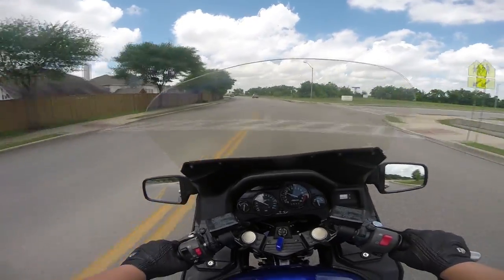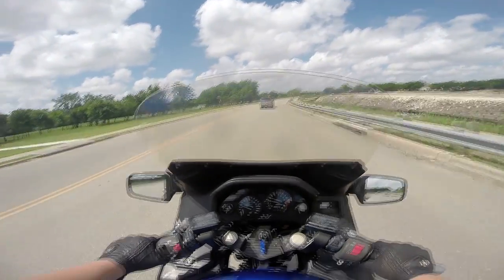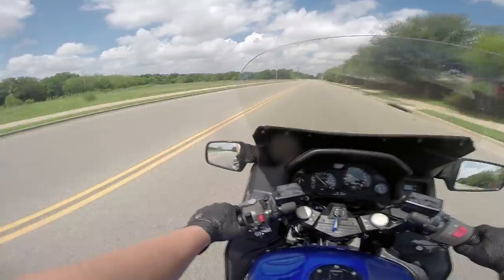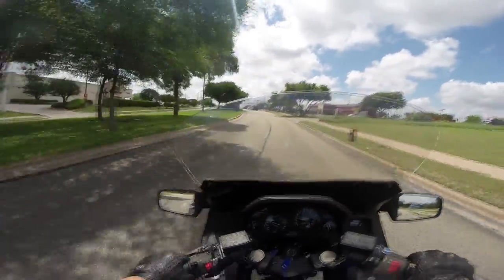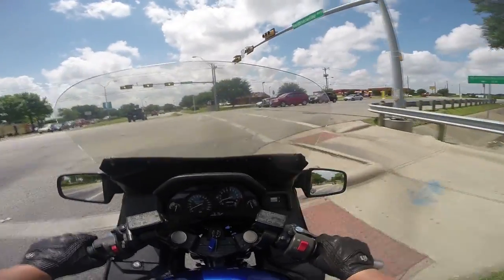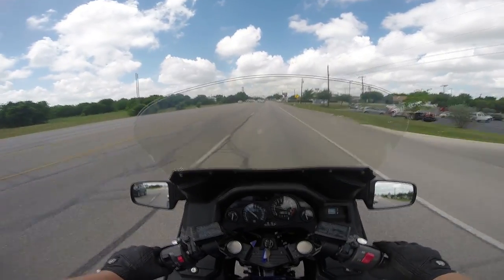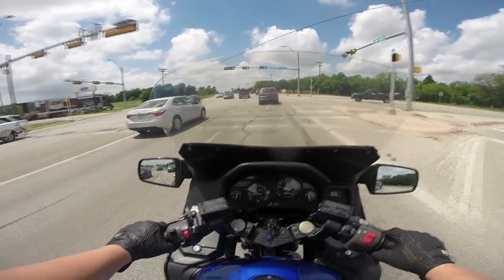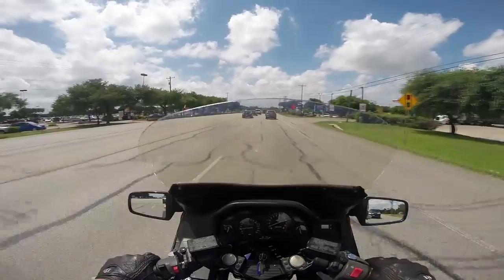2001 Kawasaki Concours Review